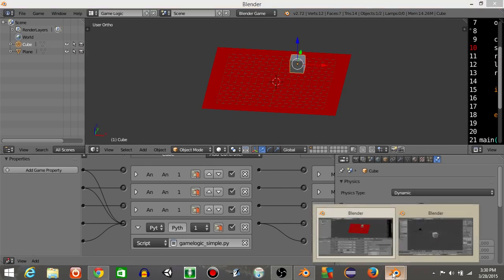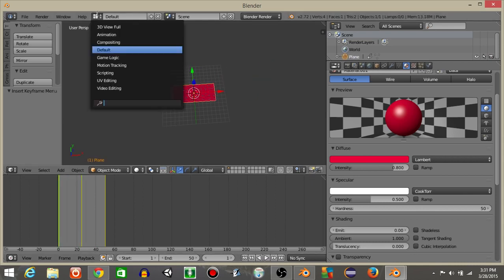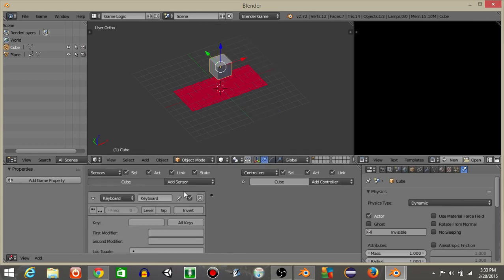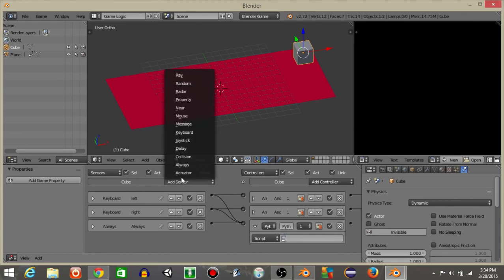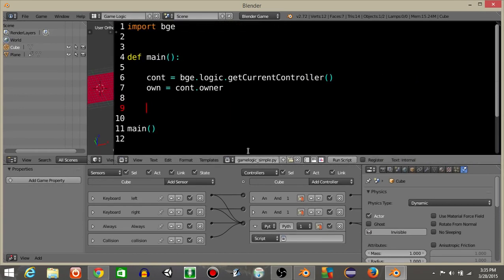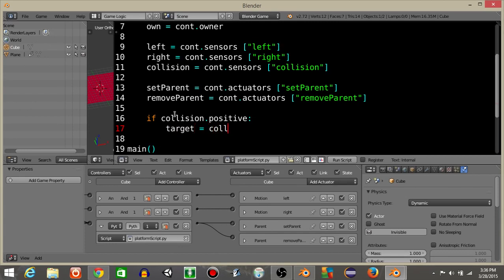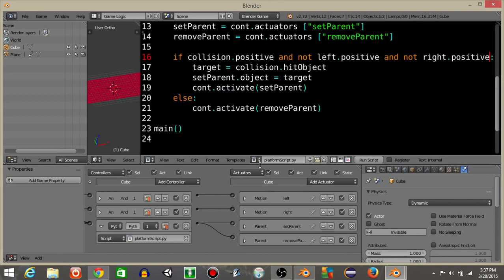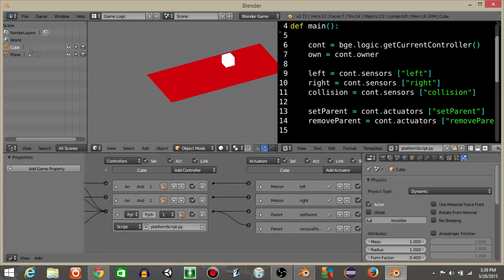UPBGE - Making Your Player Not Slide on A Moving Platform Python